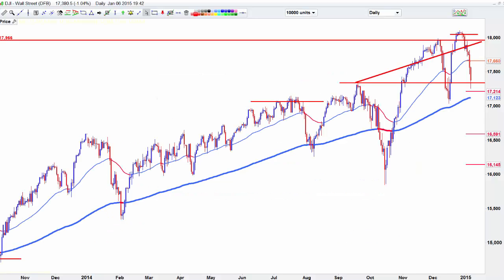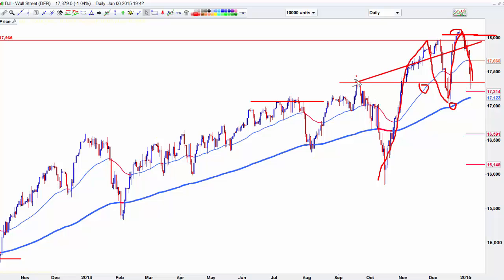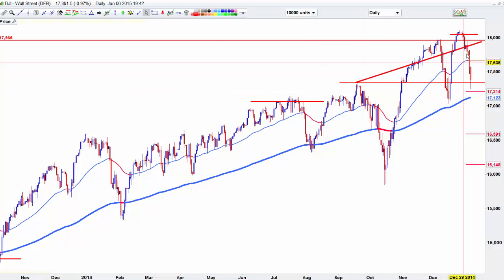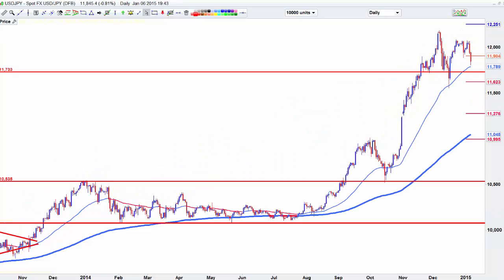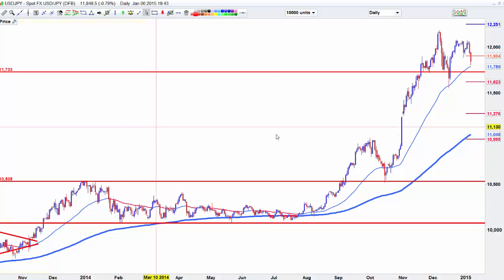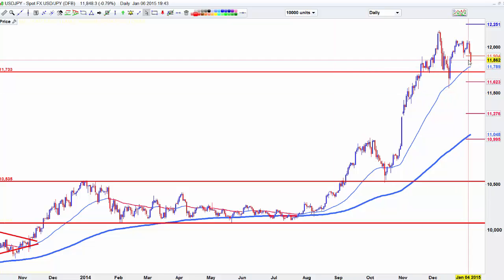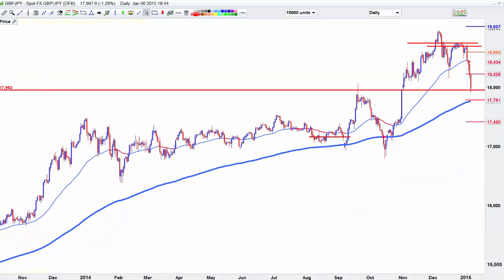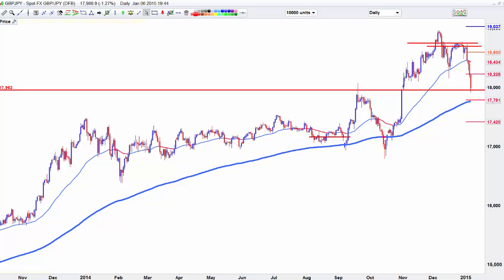scenario for fed day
Dow picks up into the end of the session.

Possible moves ahead in US$ and dow